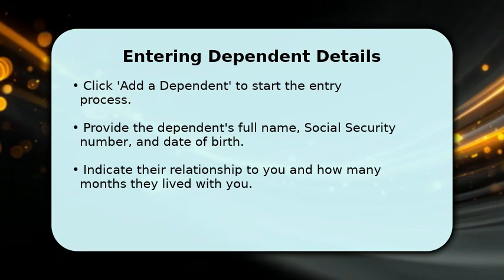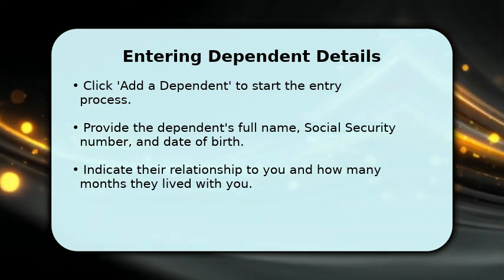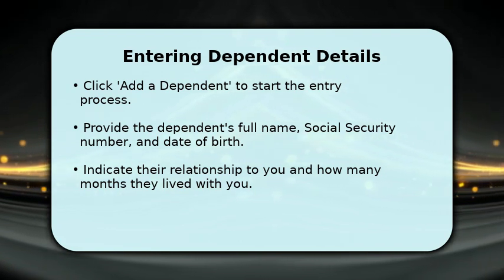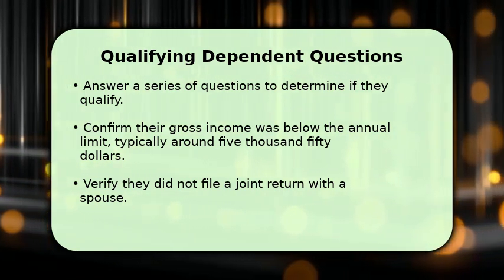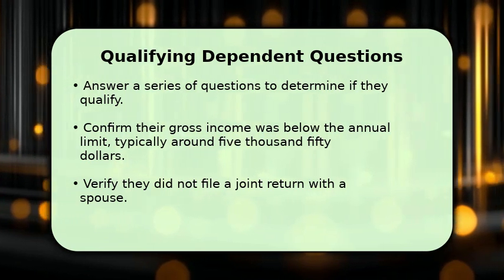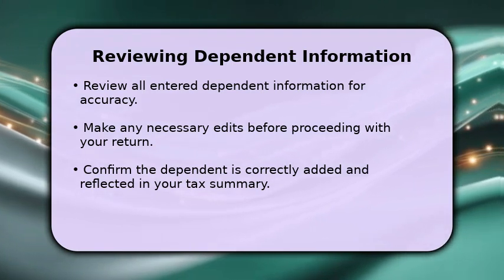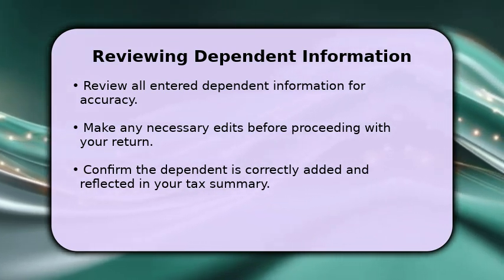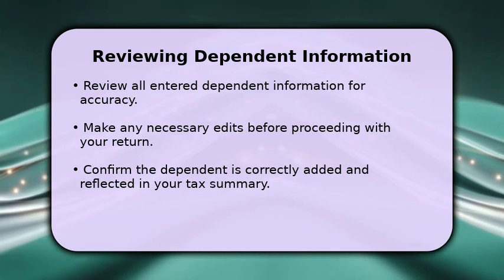How To Add Dependents On TurboTax - Step By Step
▸ (f) Are you struggling to add dependents on TurboTax? This video will guide you through the step-by-step process of adding dependents on TurboTax. From identifying eligible dependents to claiming them on your tax return, we'll cover everything you need to know. Whether you're a first-time filer or an experienced taxpayer, this tutorial is designed to help you navigate the TurboTax system with confidence.

TurboTax dependents, add dependents on TurboTax, step by step guide, claiming dependents on tax return, eligible dependents for taxes, TurboTax tutorial, tax filing tips, dependent care credit, TurboTax support